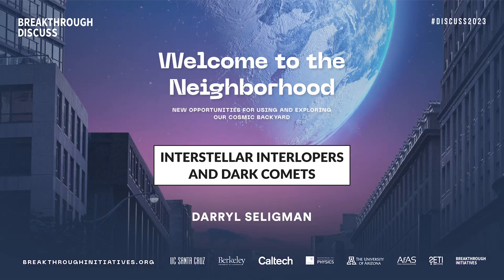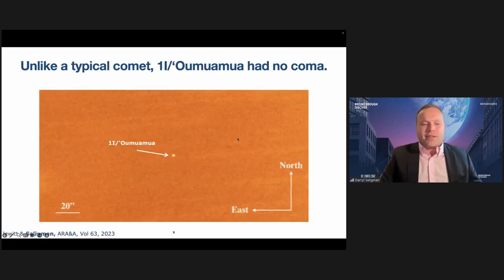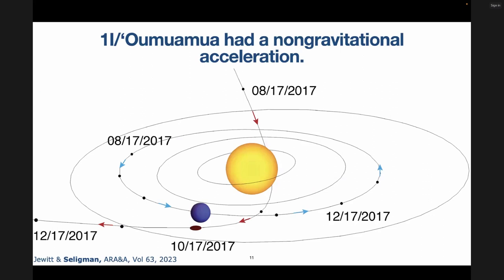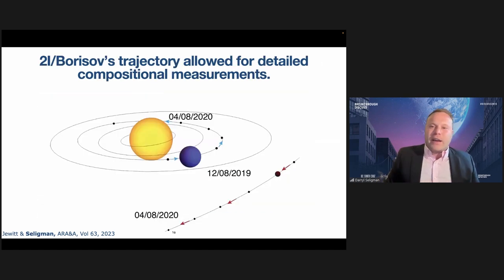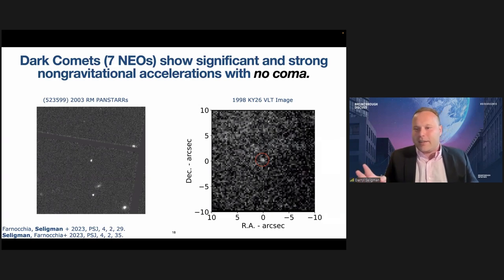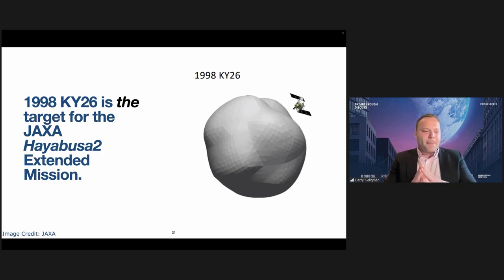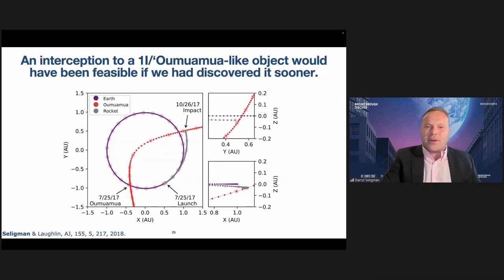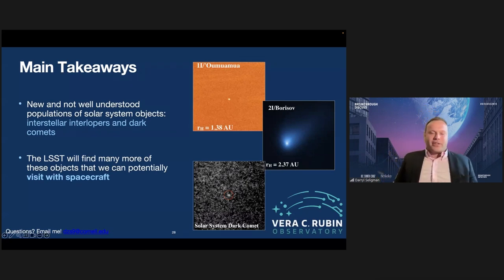Day 1 Session 1 | Darryl Seligman - Interstellar Interlopers and Dark Comets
Breakthrough Discuss is an annual academic conference focused on life in the Universe and novel ideas for space exploration.